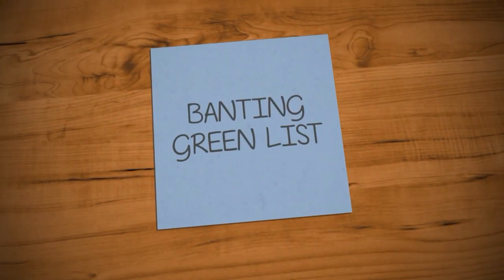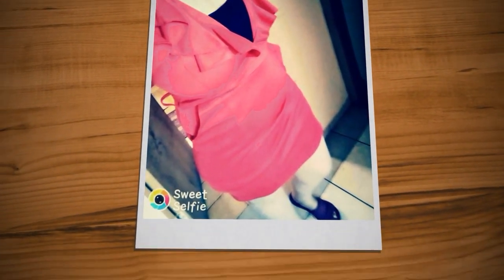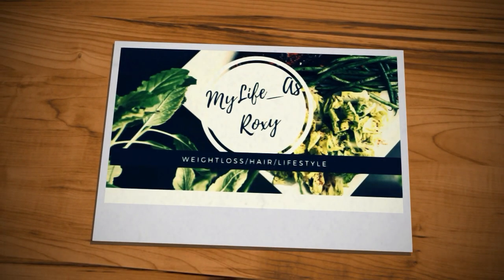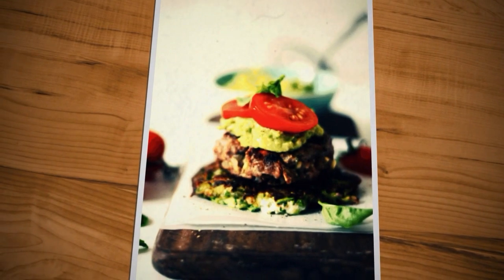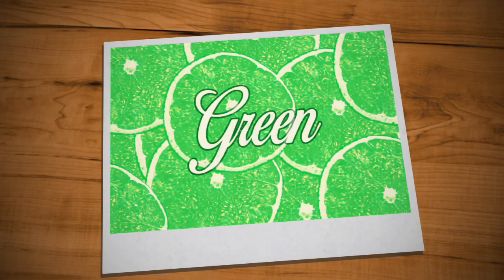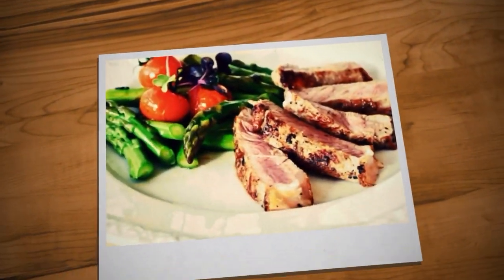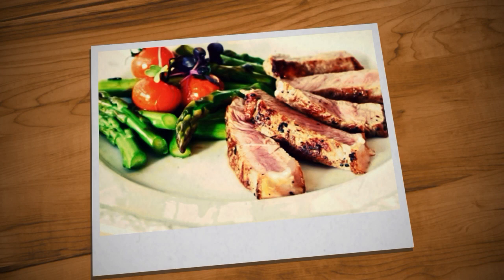BANTING DIET GREEN LIST(how to lose weight fast)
BANTING DIET is a low carb high fat medium protein diet that has been around for years it helps you lose weight super fast and helps you stay healthy Do you ever wish you could eat until you were satisfied and still lose weight? You’re in luck.

We have discovered 69 foods that you can eat until you are full that will never make you fat. Your luck doesn’t stop there. These foods, if prepared properly, are totally delicious. And, you get to eat these foods non-stop all the way to your Awesome Weight.

You may be afraid of food, or you might inherently feel that food has to taste bland or boring to be healthy. What if we told you that you could eat your fill of delicious foods, day-in and day-out,

We developed the Banting Green List with you in mind. These foods are not special berries and nuts from the icy cliffs of the Himalayas or extreme foods that you need to get from a super-premium grocer. These are normal, whole vegetables, fruits, proteins, condiments and fats that you can get at any shop or market that sells real food.